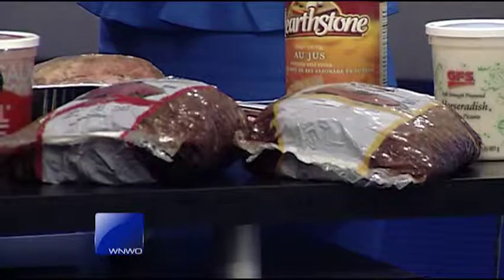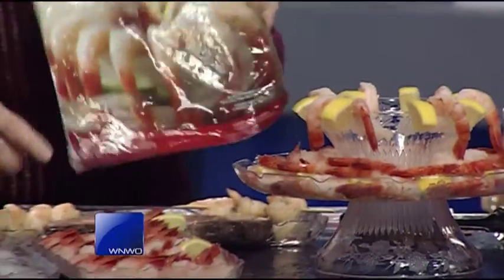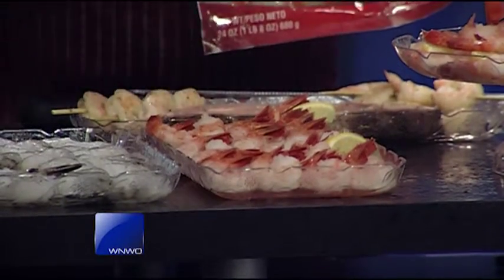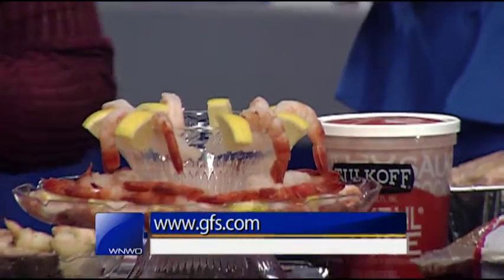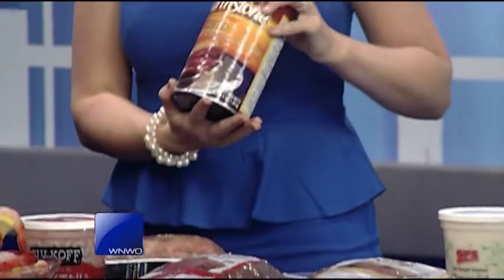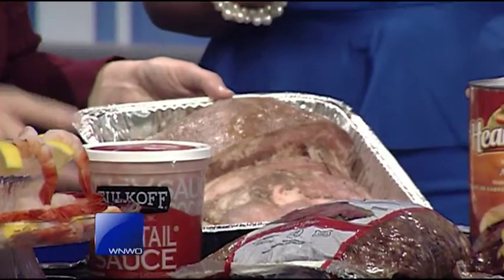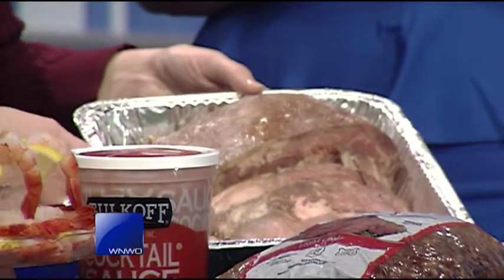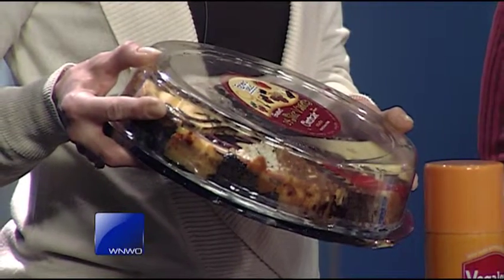Holiday meal ideas: Prime Rib, Shrimp Cocktail, Cheesecake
GFS Marketplace has a variety of fully-cooked foods perfect for making holiday meals easy and less stressful.